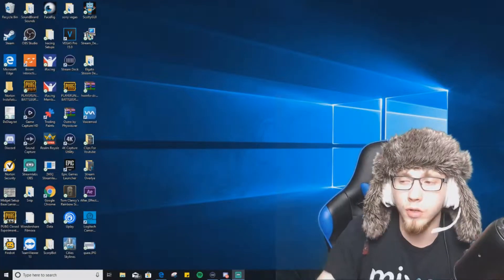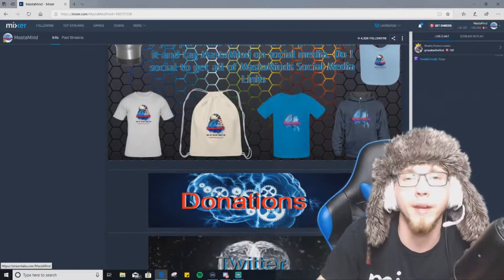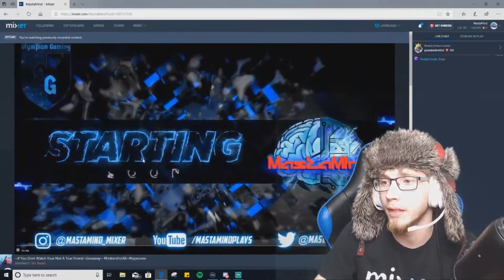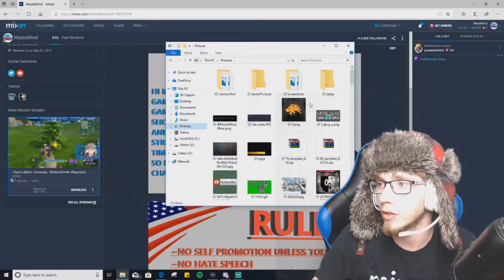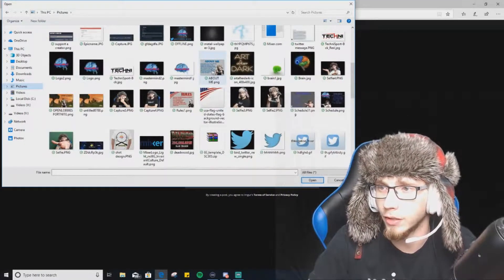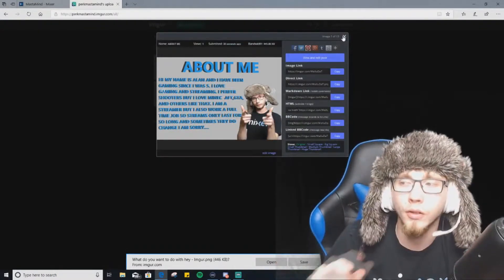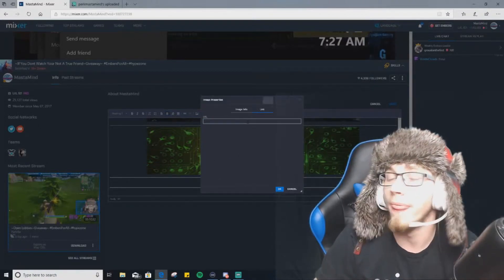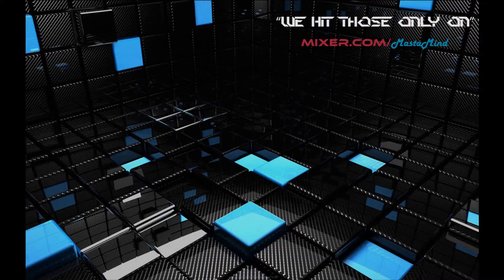How to Format Your Mixer Bio With Pictures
Short Video On How To Setup Some Things On Mix It Up Bot.

SUPPORT A CREATOR CODE: MastaMindOnMixer

XBL: MastaMind Mixer